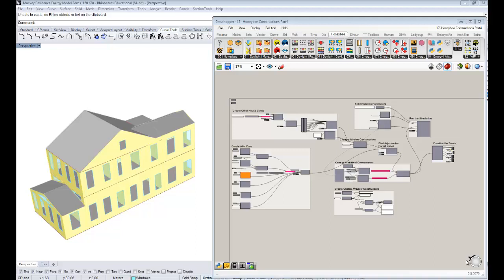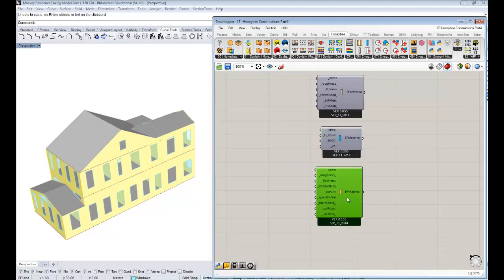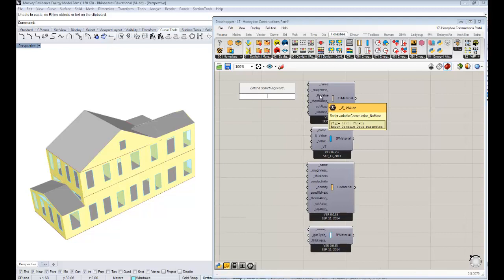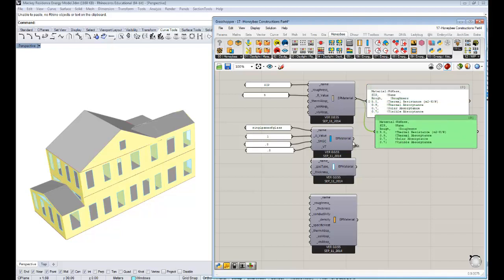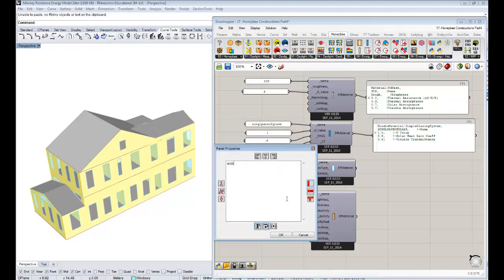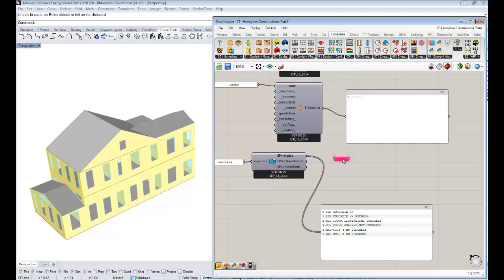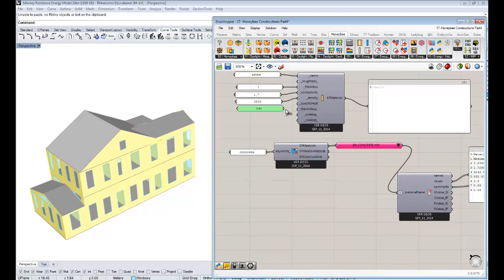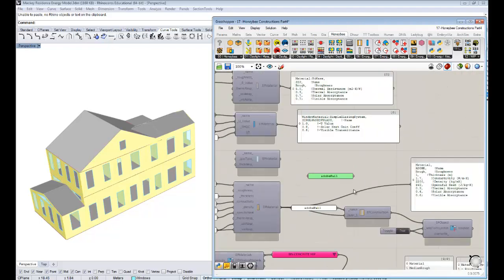18 - Honeybee Energy Modeling - Constructions Part 4: Making Custom Materials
A tutorial video showing the fourth part of how to work with constructions in Honeybee, which includes how to create your own custom materials from basic properties like conductivity and density.